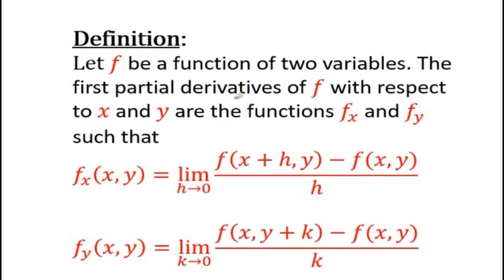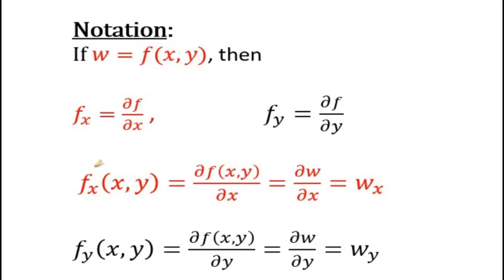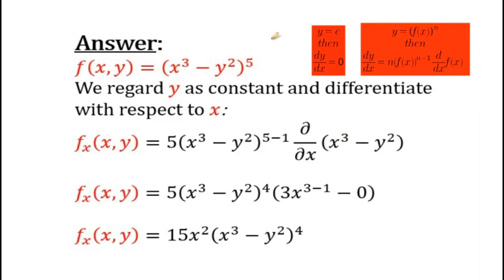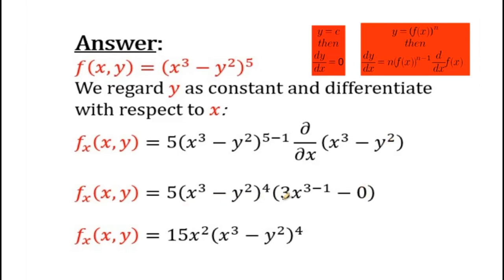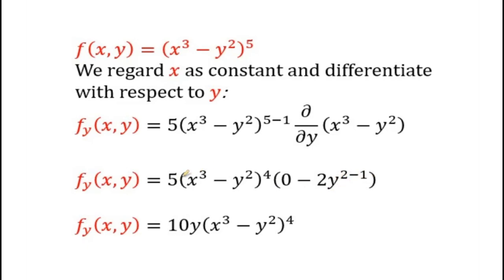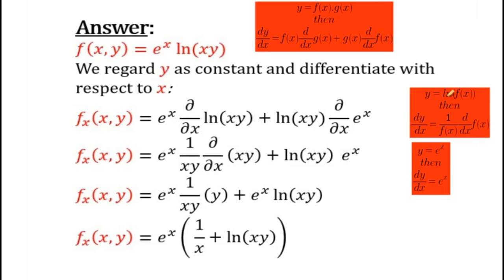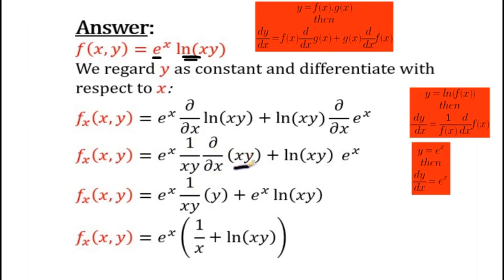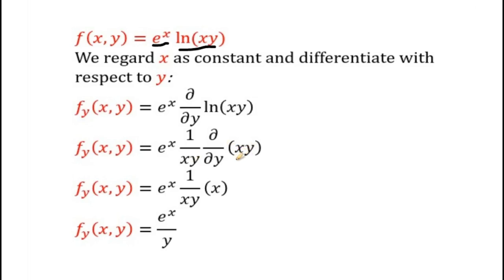PARTIAL DERIVATIVES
Swokwoski(1994) 6th edition Exercise No. 12.3 Q No. 2, 6

Lecture by: Mr. Kamran